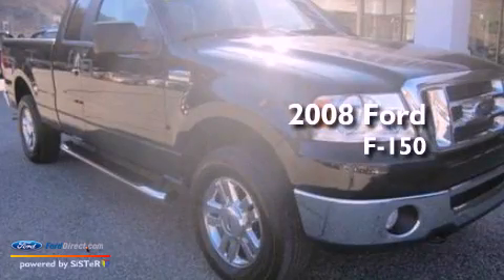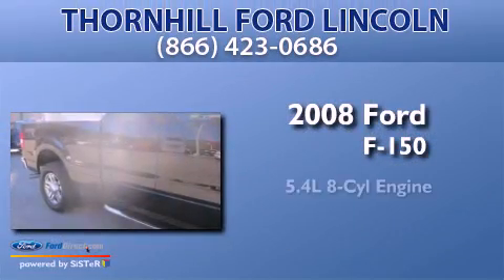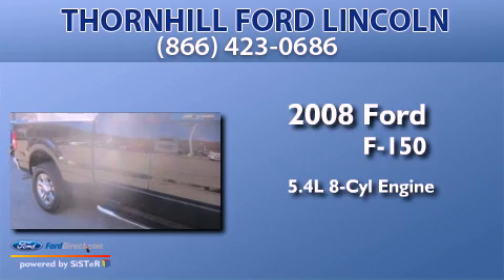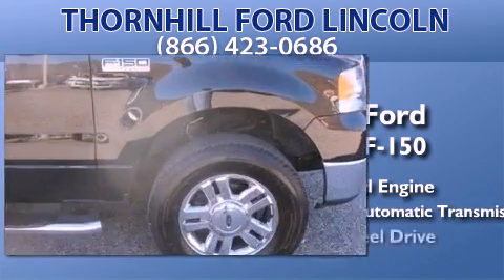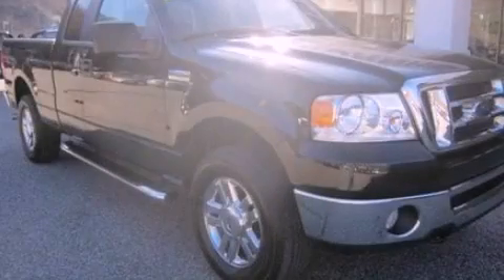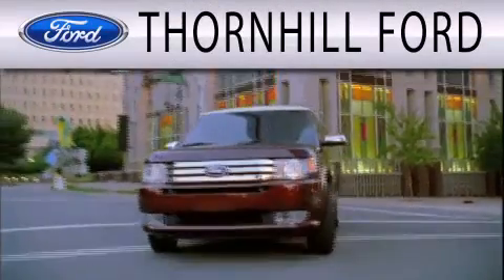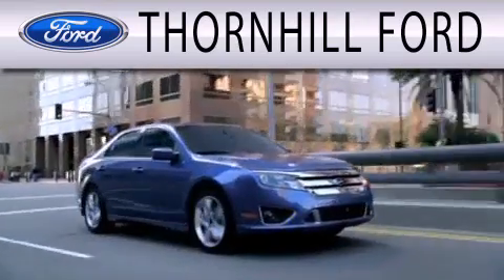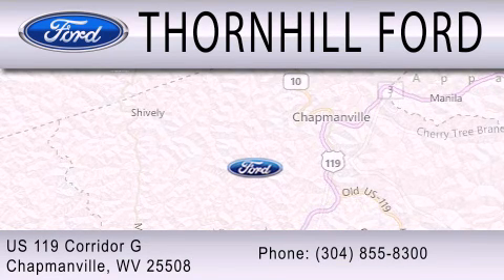Preowned 2008 FORD F-150 Chapmanville WV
Year : 2008
 Make : FORD
 Model : F-150
 Engine : 5.4L V8 24V MPFI SOHC FLEXIBLE FUEL
 Trans . : 4-SPEED AUTOMATIC
 Exterior : BLACK
 Miles : 91,703
 Interior : FLINT
 Stock : 3F0152A